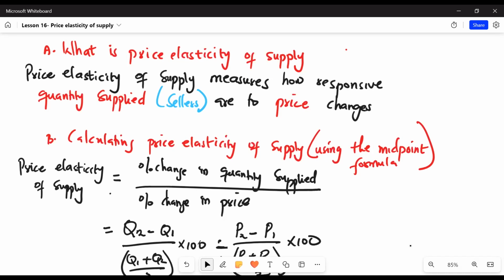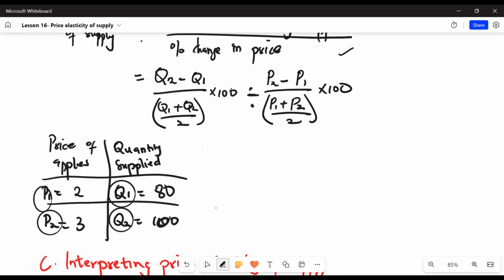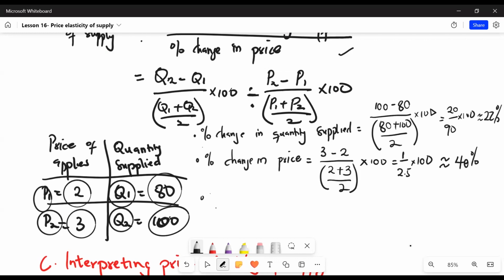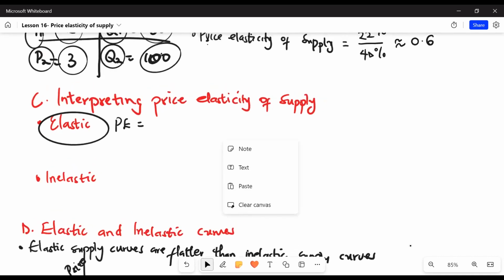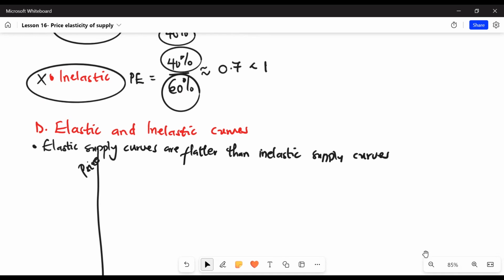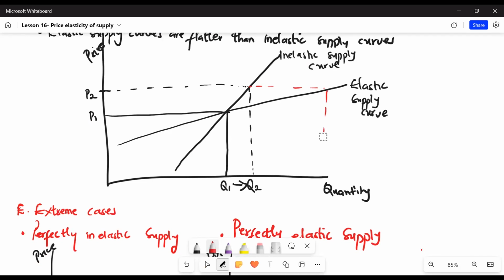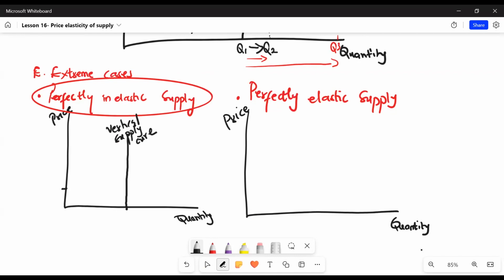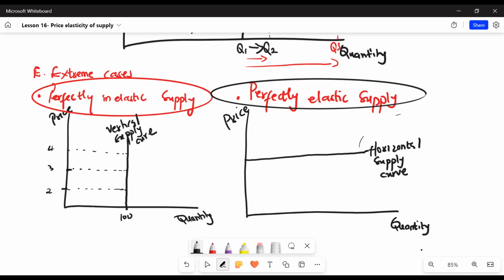Lesson 16 - Price elasticity of supply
In Lesson 16 – Price Elasticity of Supply, we explore how responsive producers are to changes in the price of a good or service. Price elasticity of supply measures the percentage change in quantity supplied in response to a percentage change in price.  Watch this video to understand how businesses react to price changes and how supply elasticity impacts markets!